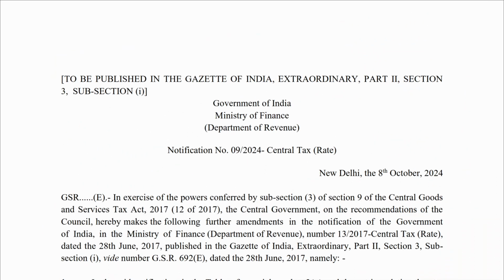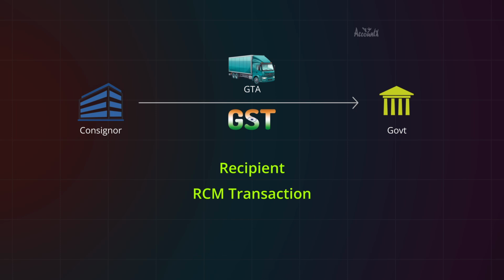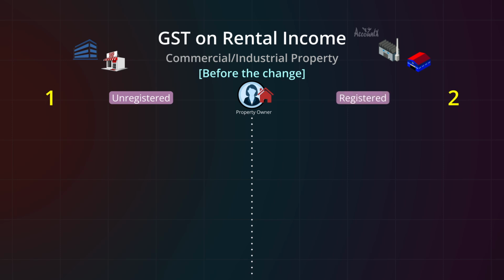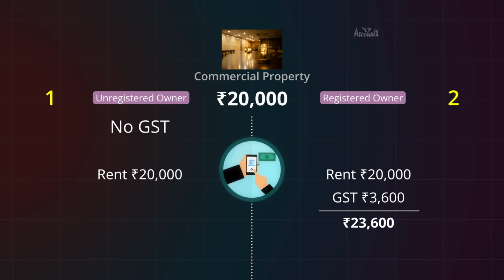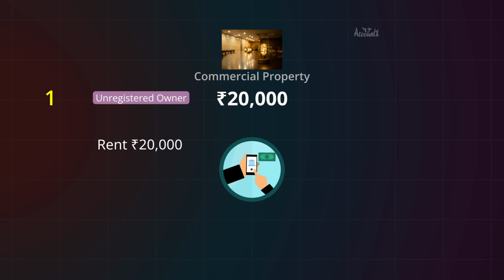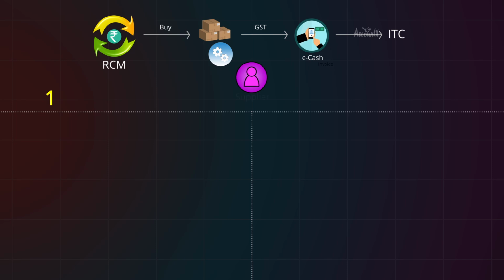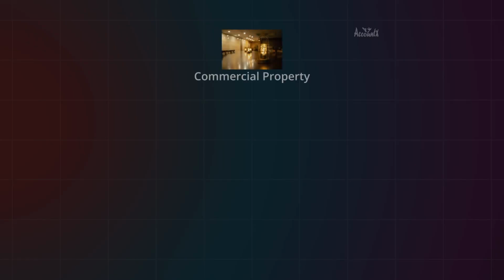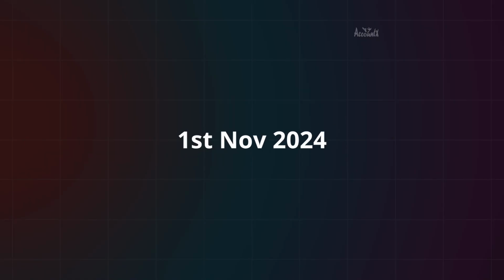RCM for Commercial Properties: What You Need to Know | Reverse Charge Mechanism | GST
The video attempts to explain recent changes related to tax treatment of rent from commercial/industrial properties. Now, effective from 10th October 2024, in such some situations, such transactions have been brought under Reverse Charge Mechanism (RCM).
Watch video to know the basics of RCM, what's self-invoicing, what was the tax treatment earlier, what are the changes and their impact for both property owners and tenants running business from rented places.

0:00 Intro
1:09 Reverse Charge Mechanism (RCM)
2:21 Meaning of any property
2:41 Before the change
3:16 Practical Example1
4:03 After the change
4:36 Practical Example2
5:03 Self-invoicing
6:50 Practical Example3
7:46 Summary
8:16 Outro